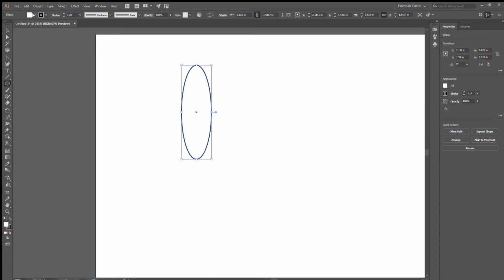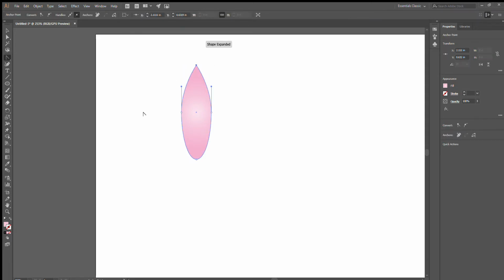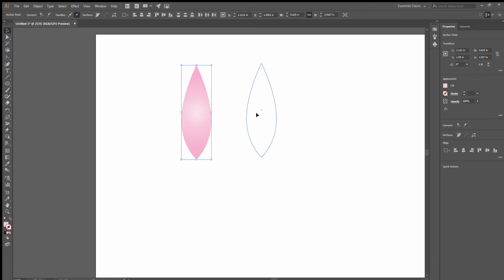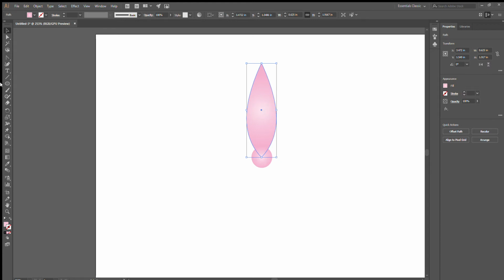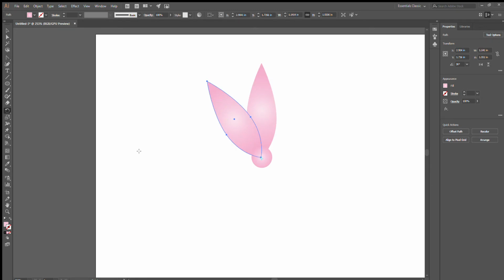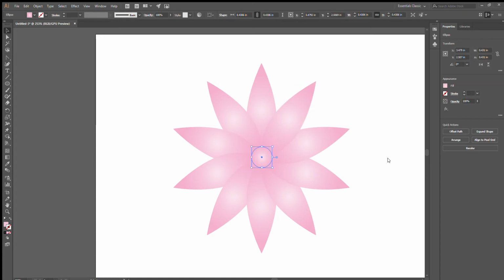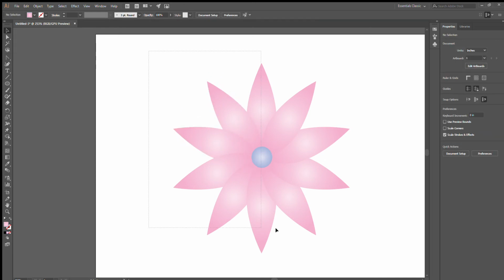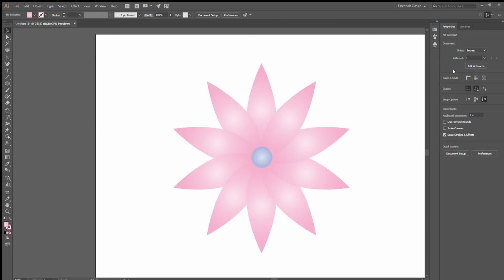How to use the rotate tool in Illustrator CC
A simple tutorial on how to use the rotate tool in Illustrator CC for making such things as a flower.